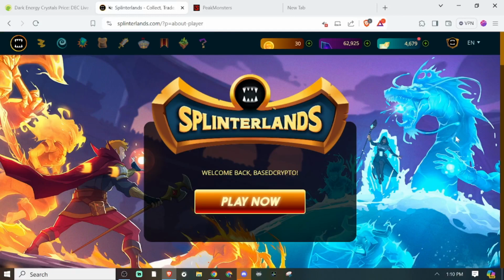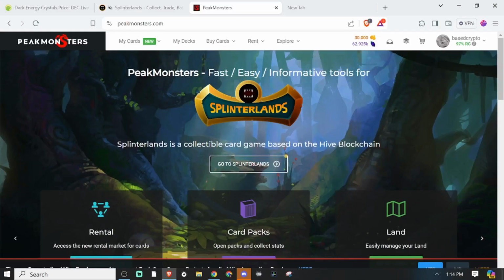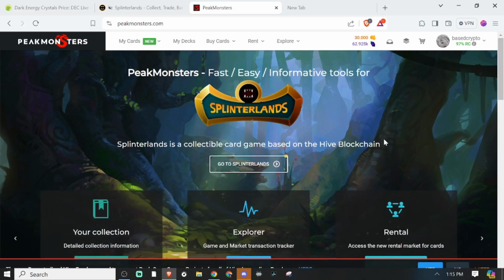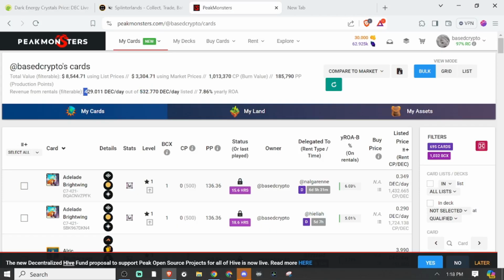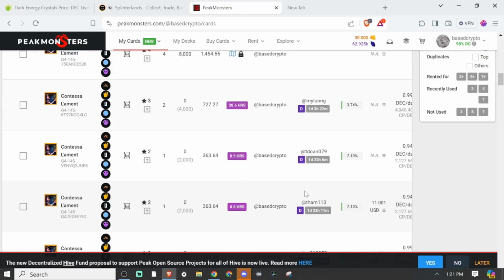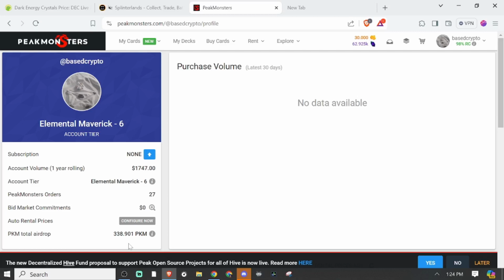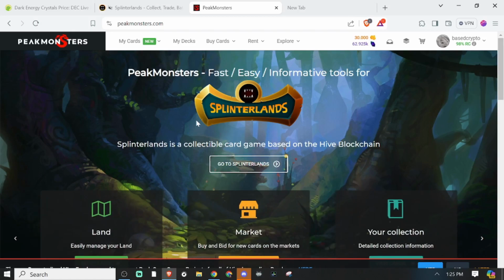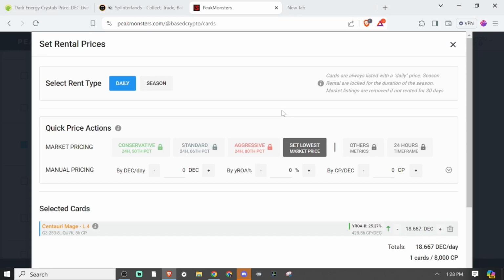Splinterlands: 5 Reasons PeakMonsters is GREAT for NFTs! Why I love RENTING & MAKING MONEY for YEARS